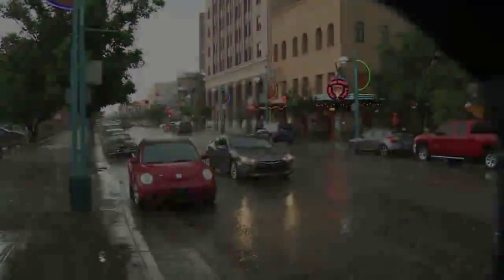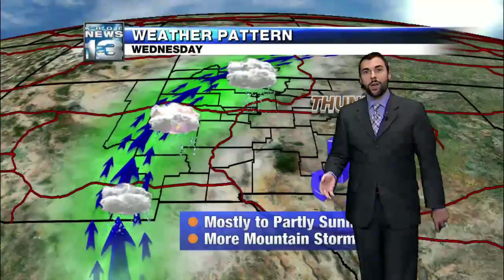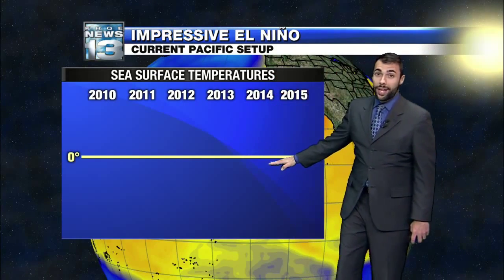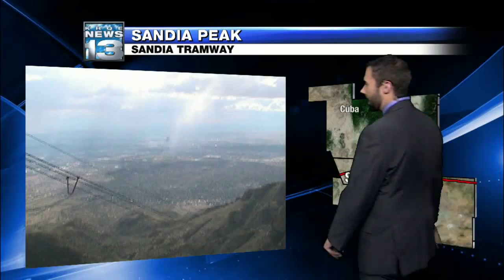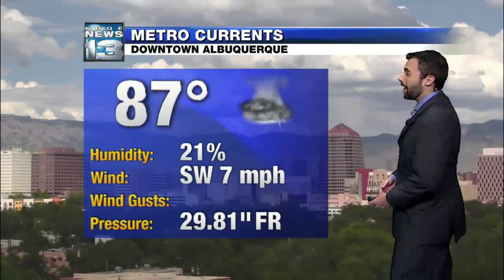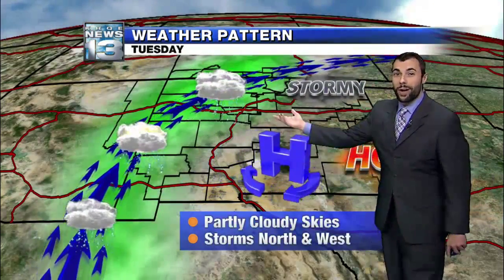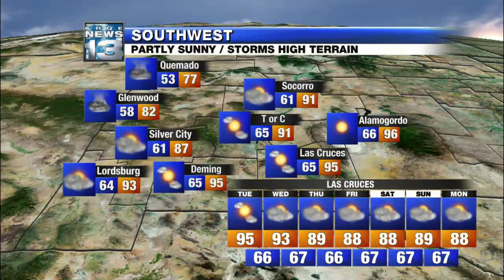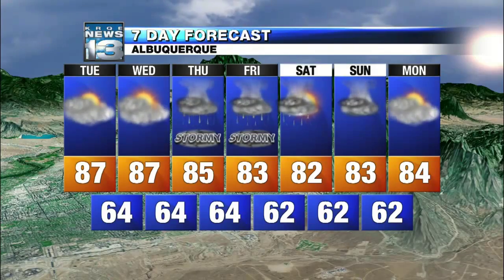2015 Resume - Version 1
John Smith
AMS Certified Broadcast Meteorologist
Albuquerque, NM